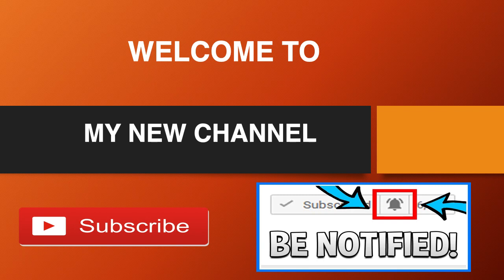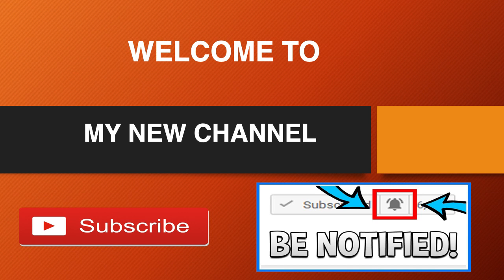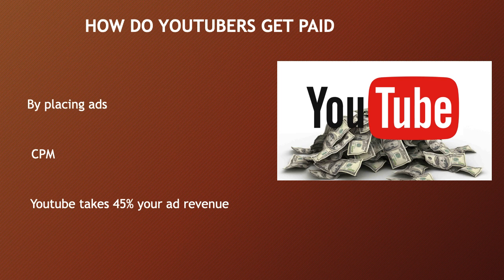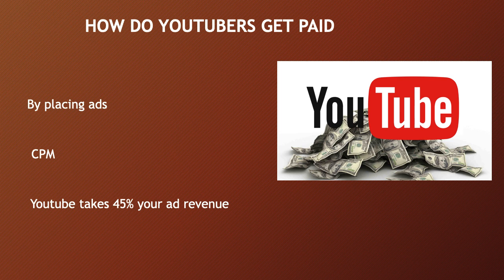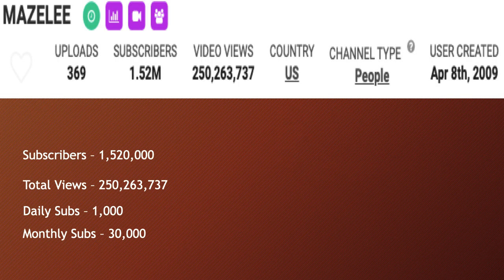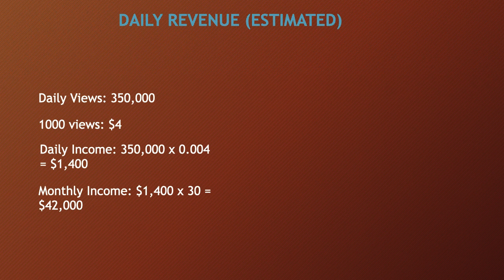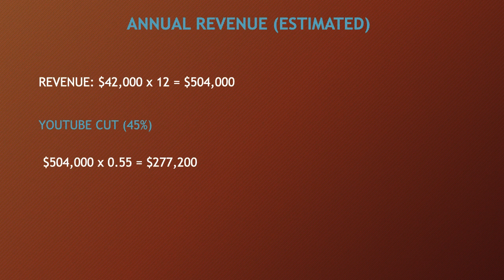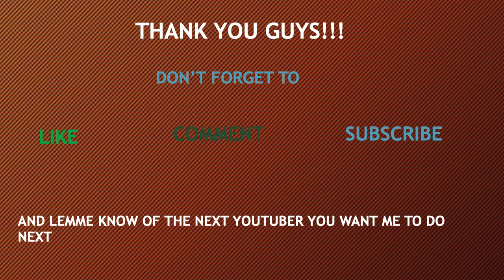How much MazeLee makes on Youtube